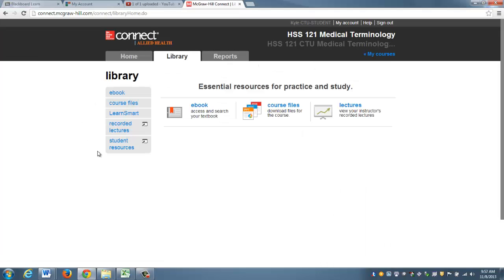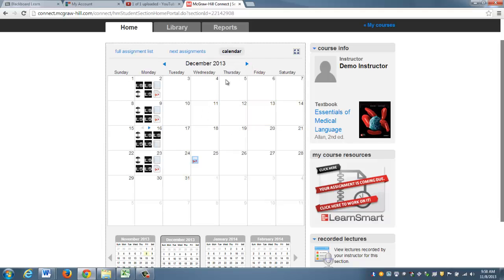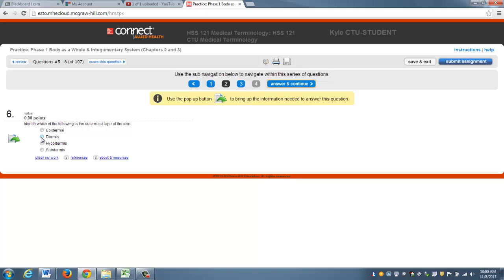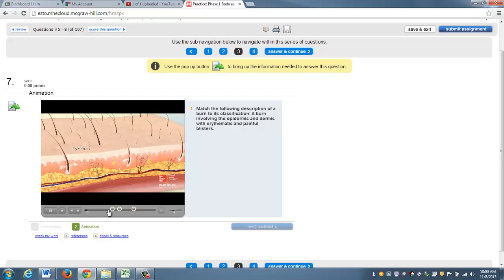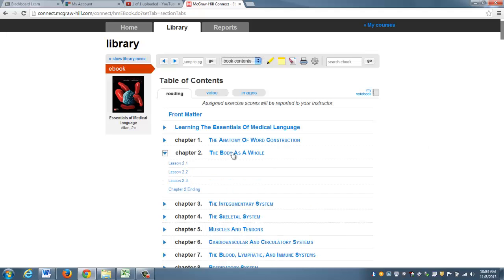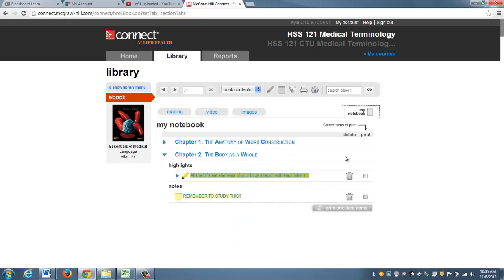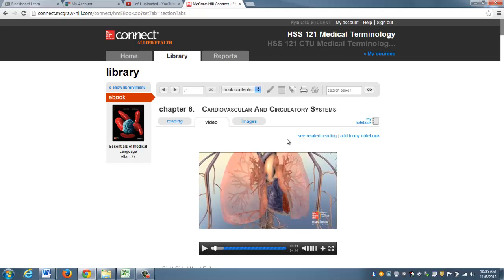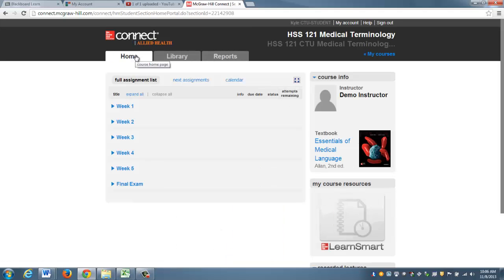CTU Student Connect Overview